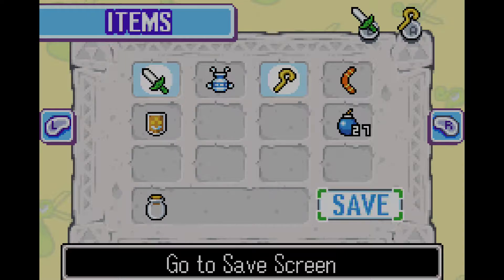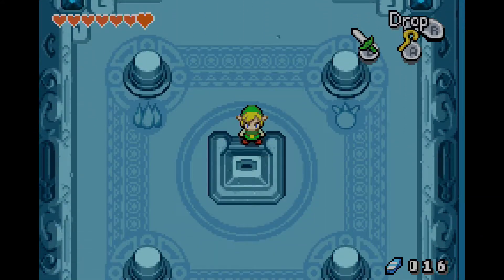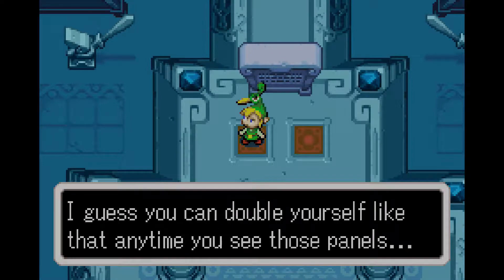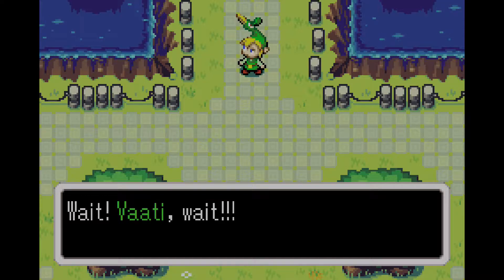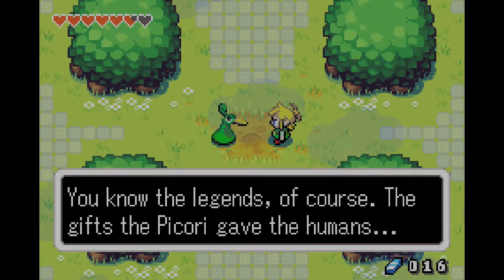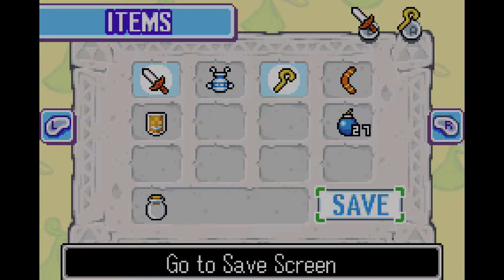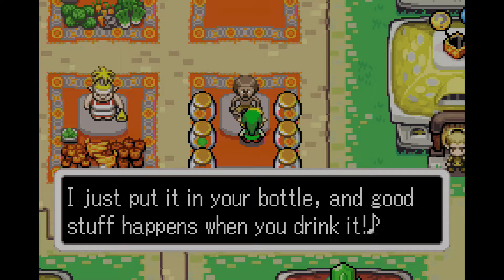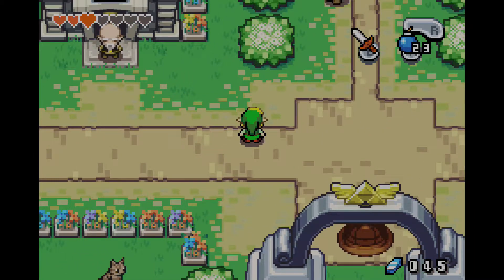The Legend of Zelda: The Minish Cap - Episode #12 (Fusing our Blade, Ezlo's Story)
In this episode, we continue with our journey into the Sanctuary the infuse our blade with the elements. We also learn that Ezlo has quite the past with Vaati. Vaati also has a run in with the King, which led to some interesting occurrences.

Make sure you go to our facebook page and holla at us!

Check out the other pages for specific interests